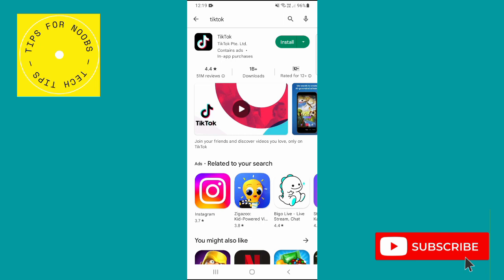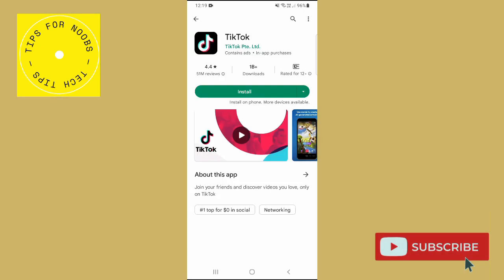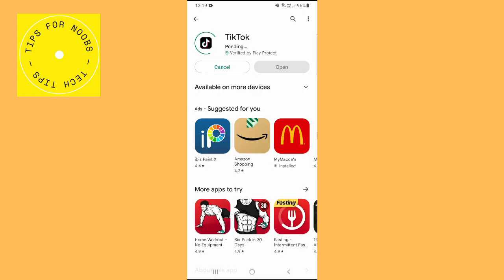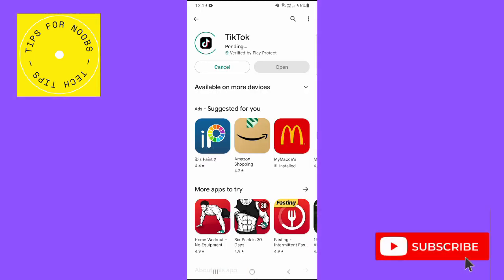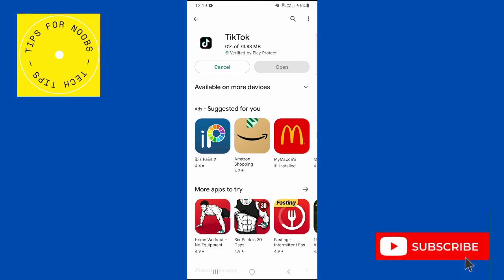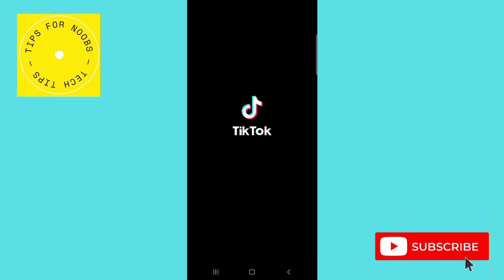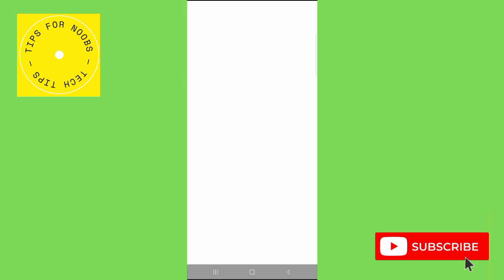TikTok 2023 Installation Guide: Quick and Easy Steps for Downloading and Installing the App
How to download and install TikTok 2023